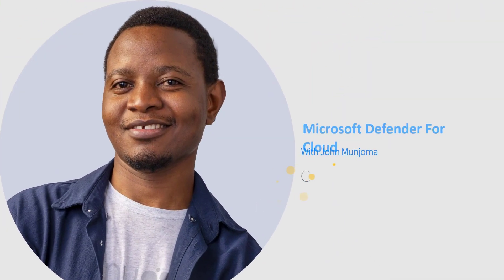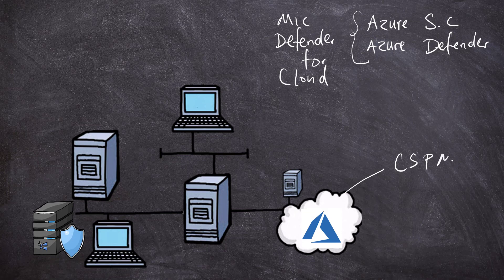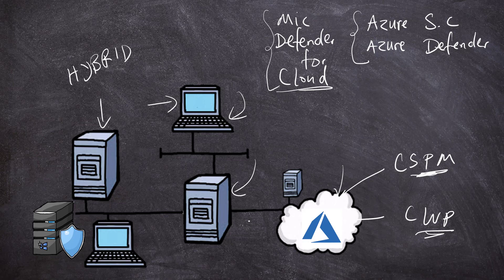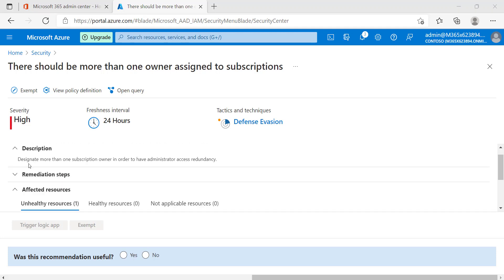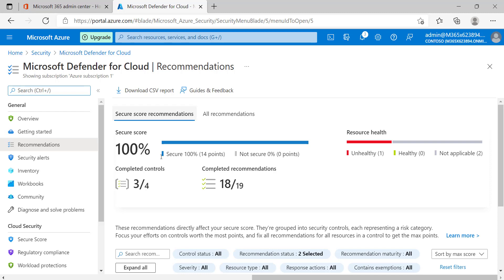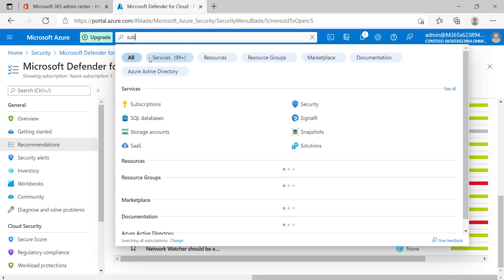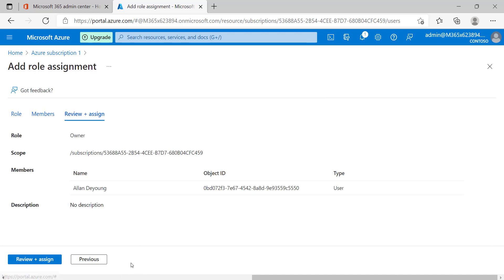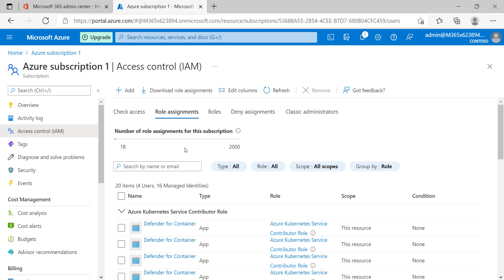Microsoft Defender For Cloud: Features & Functions Overview | SC-900 Training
CBT Nuggets trainer John Munjoma explores Microsoft Defender for Cloud and discusses the features and functions that are useful when implementing it.

The Microsoft Defender for Cloud, formerly known as the Azure Security Center, is a phenomenal tool that allows you to intensify the security of your environment. Microsoft Defender for Cloud is a solution for both the cloud security posture management (CSPM) as well as the cloud workload protection (CWP). It can weak spots across your cloud configuration, helps strengthen the overall security posture of your environment, and can protect workloads across multi-cloud and hybrid environments from evolving threats.